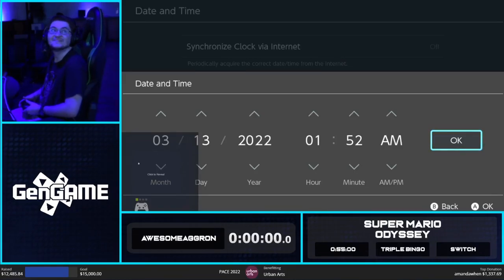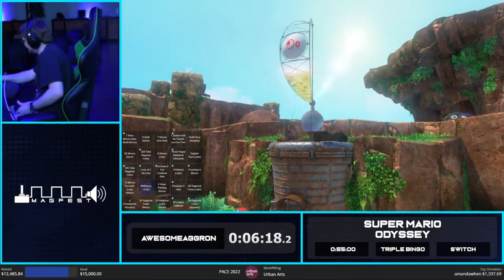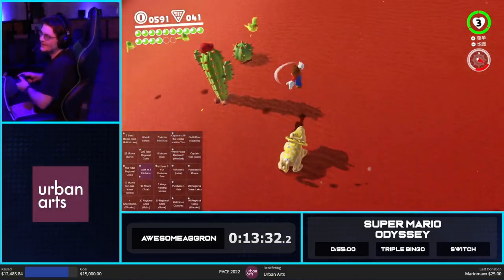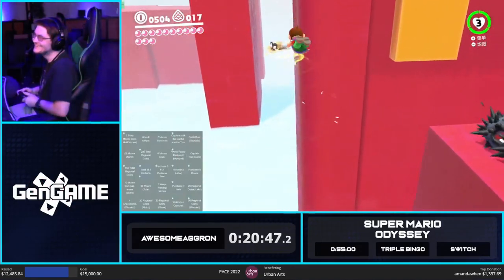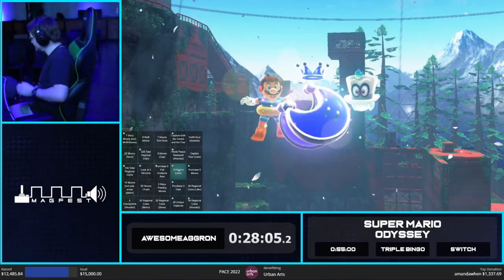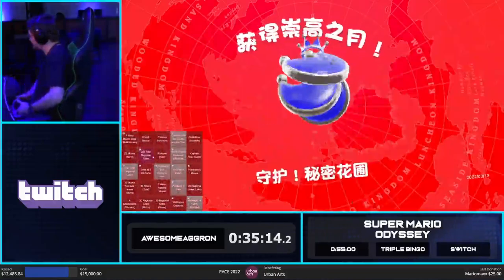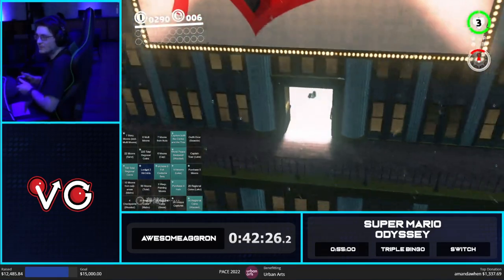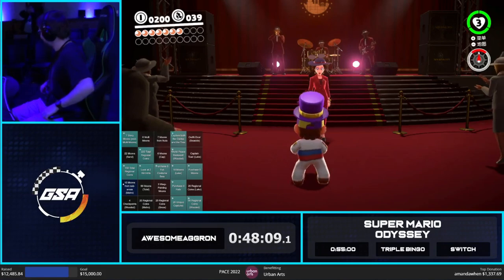PACE 2022 | Super Mario Odyssey Triple Bingo Speedrun by AwesomeAggron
PACE 2022 Live at Xanadu Games